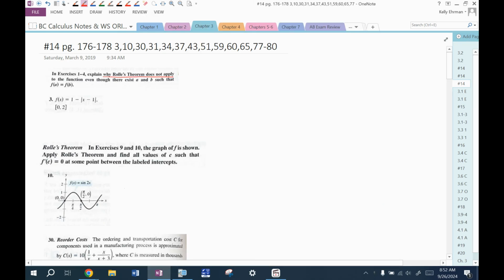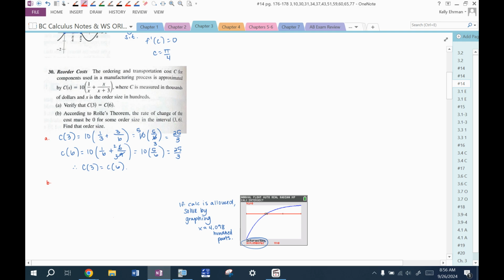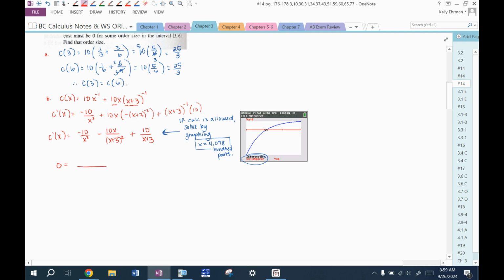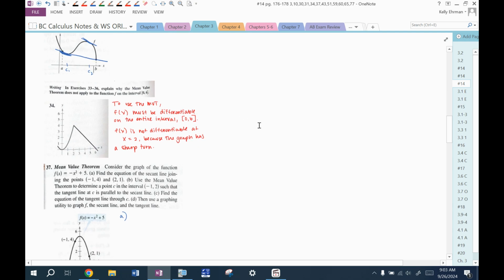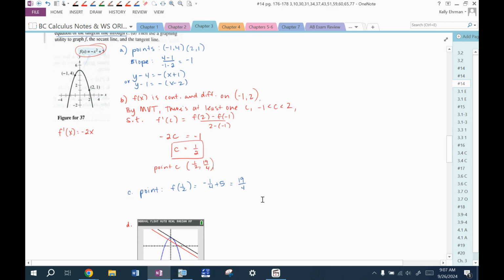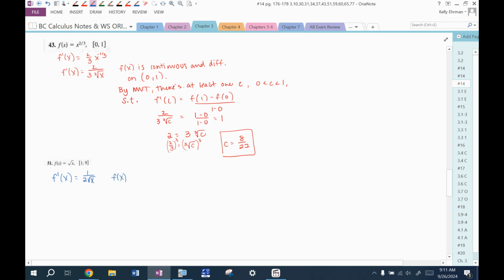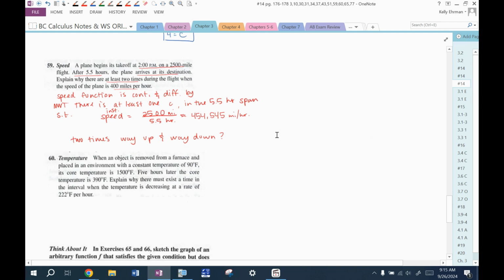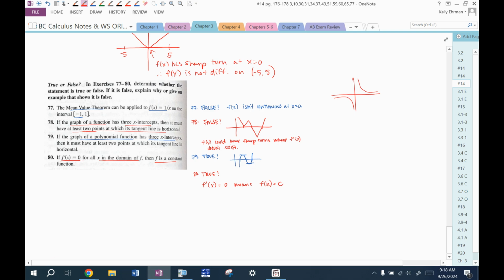#14 pg. 176-178 KEY